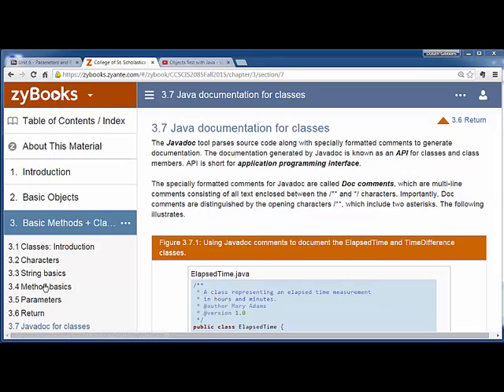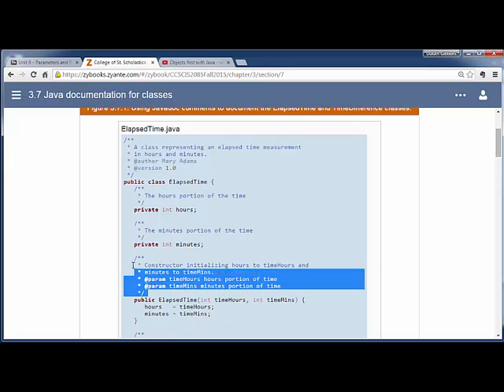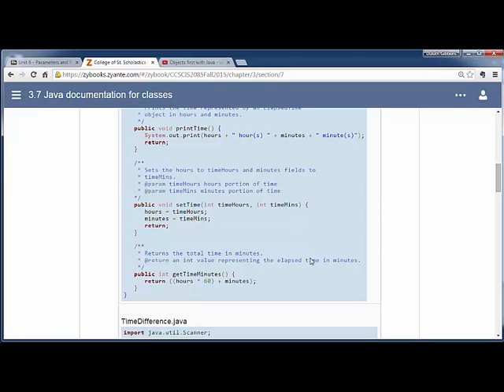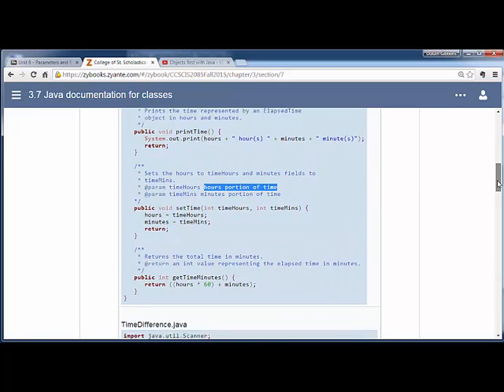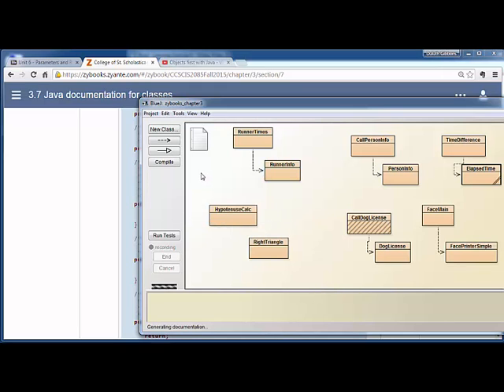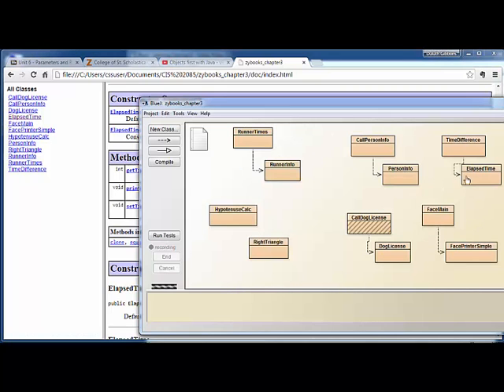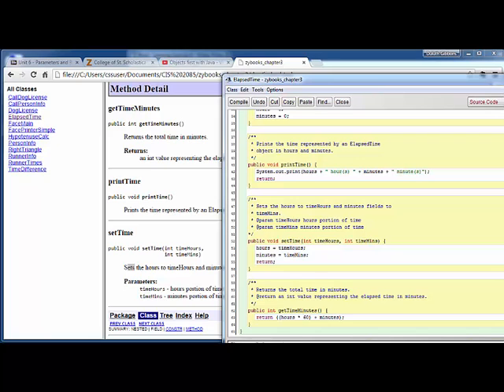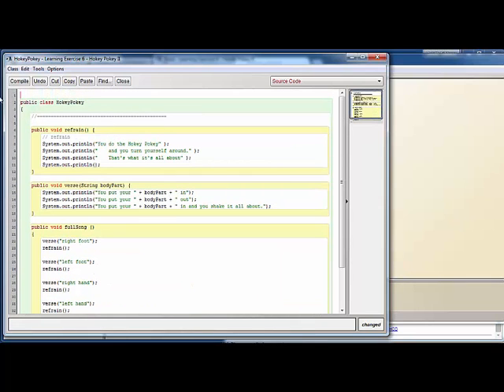CIS 2085 zyBooks 3.7 - JavaDoc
Summary of Section 3.7  on JavaDocs from zyBook's Objects First with Java for the CIS 2085 Programming I with Java course at the College of St. Scholastica.